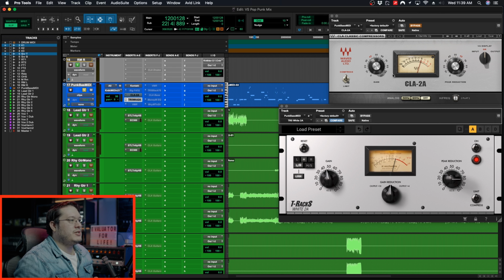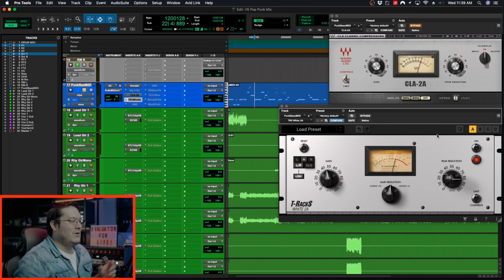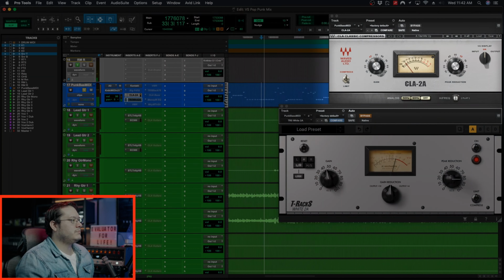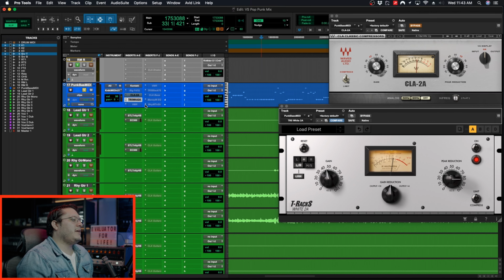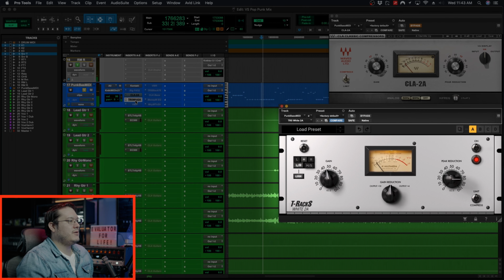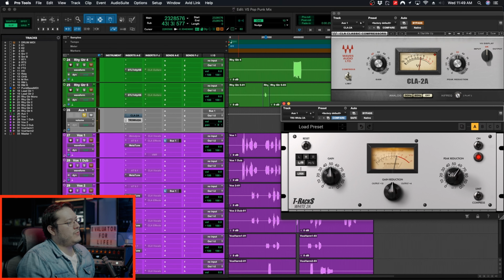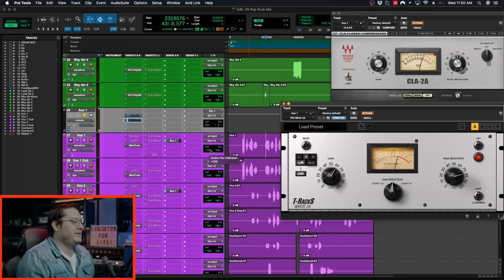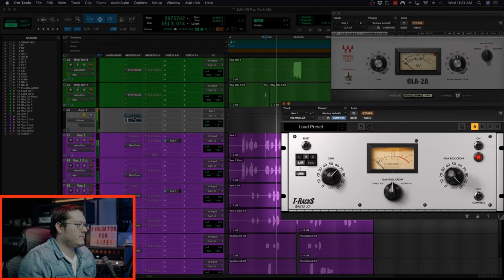Which LA-2A ACTUALLY Sounds Better (Waves vs. IK Multimedia)